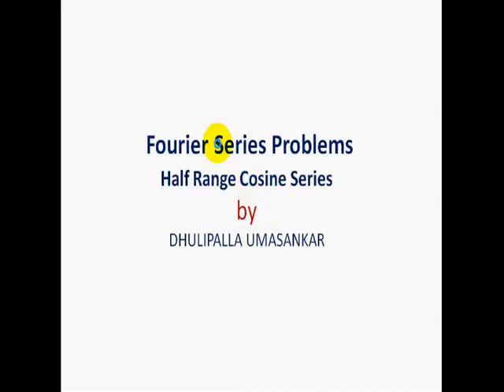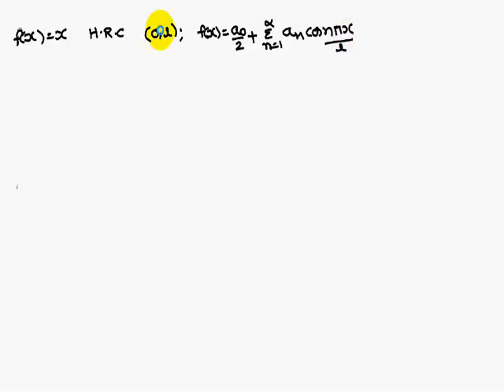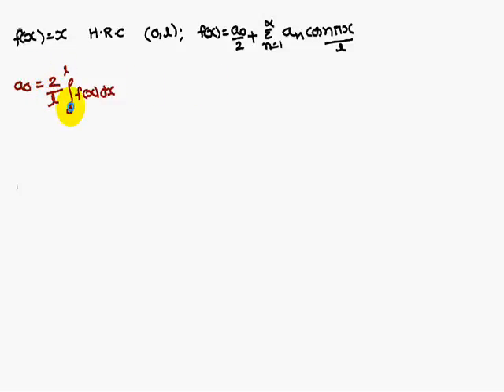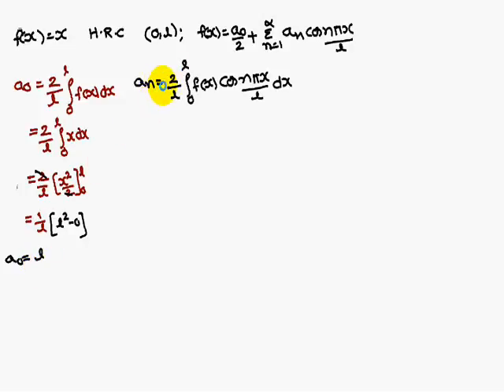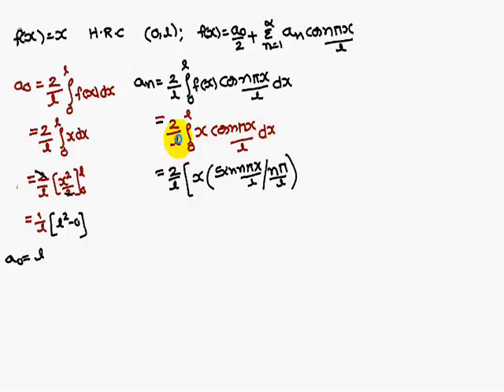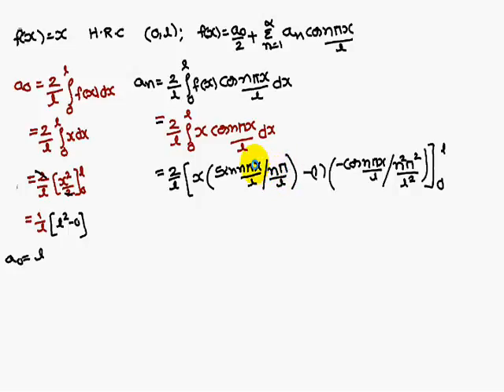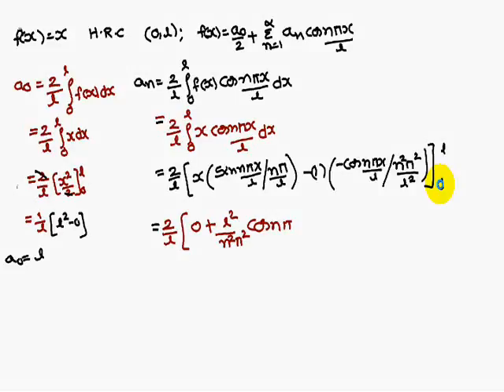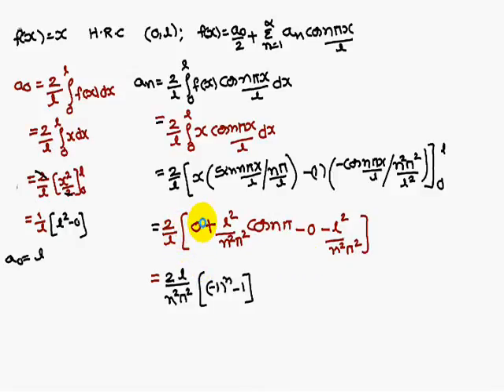Fourier Series :Part-12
This Video Gives a Good Idea of Solving the Fourier Series Problems